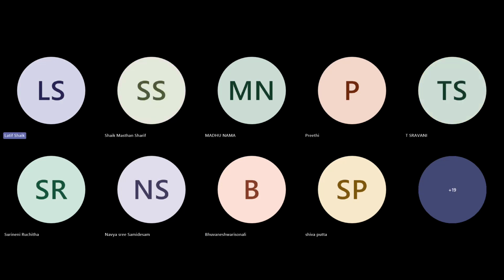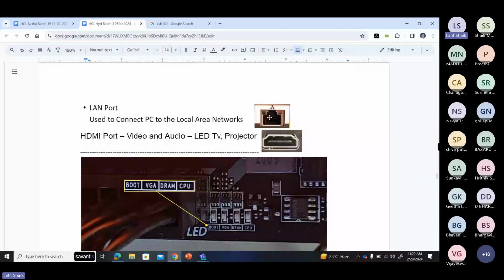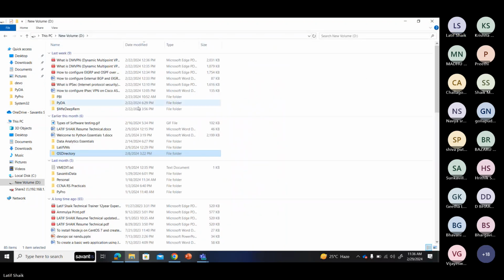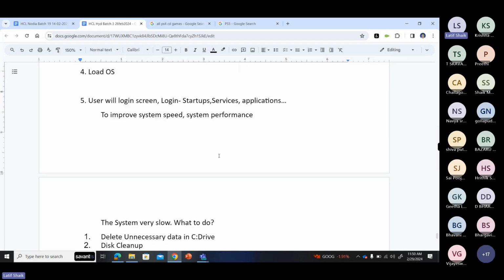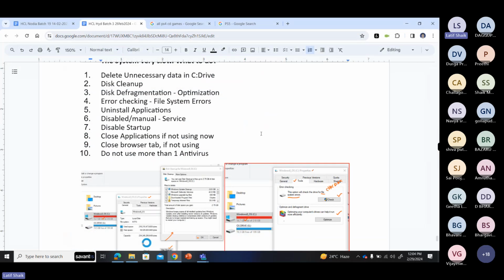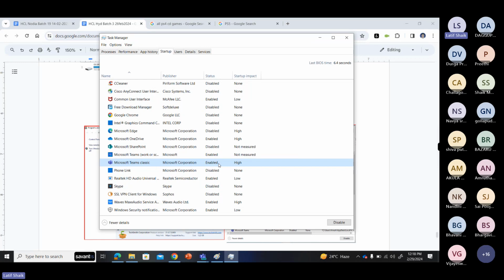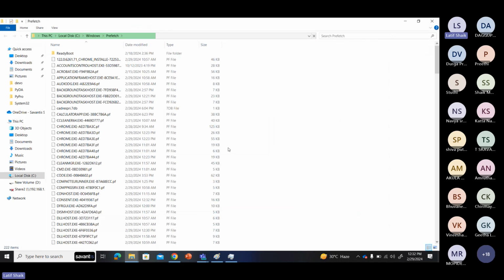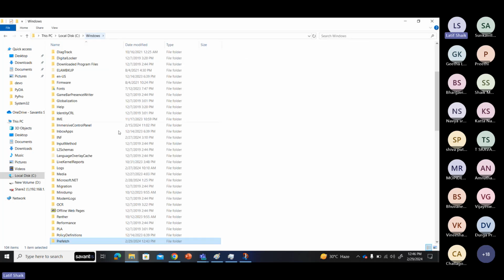(H3) Day4 - PC Hardware 5 - To improve system speed, system performance. Service Management, Startup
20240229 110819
Disk Cleanup
Uninstall Applications–Control panel- Programs and features or appwiz.cpl
Disabled/manual - Service – services.msc
Disable Startup – App starts when you login to PC- Task Manager
Remove temp file and prefetch file – RUN - %temp%, prefetch, temp
Clear Browsing data/  history (clean everything)
Scan system Registry with MalwareBytes
Can use CCleaner - Clean Registry and System
If nothing works – Reset your PC
Service Management      –    Search/Run – services.msc
Services are belongs to Operating system, Application, Hardware, Service
Ex. Windows Update
  Windows Time
  DHCP Client
  DNS Client
  Bluetooth
  OracleServiceXE  Oracle 21c Express edition
  MySQL80   MySQL 8
  Hyper-V
  Application Identity – AppLocker
Startup Types:
Automatic - PC Starts/Booted/Login - Service starts automatically
Manual   - user will start service manually , or by open related application , by time triggers